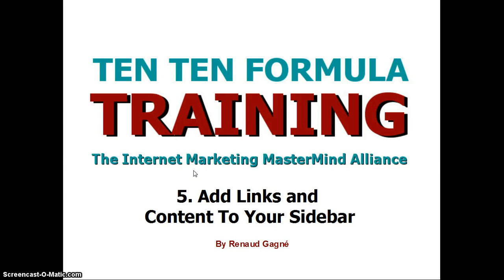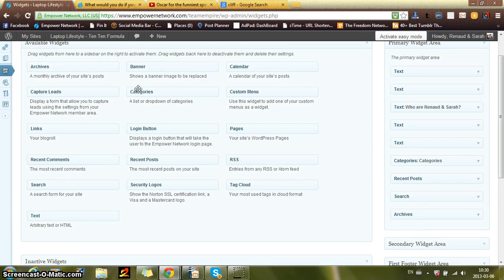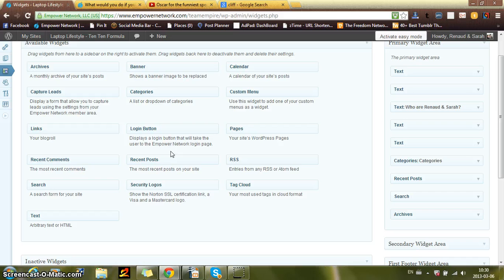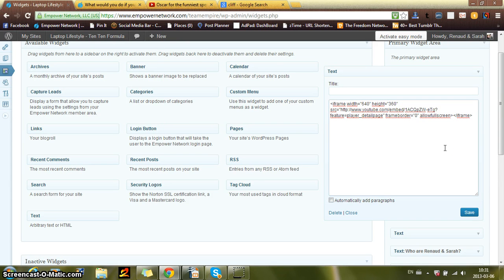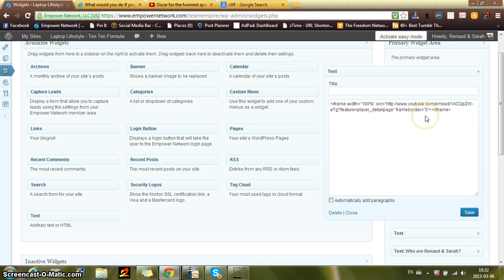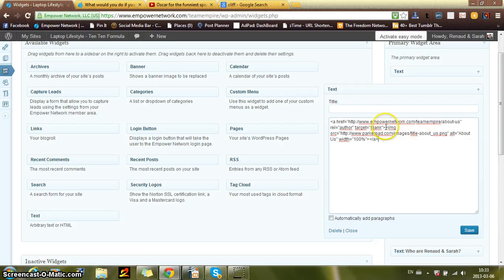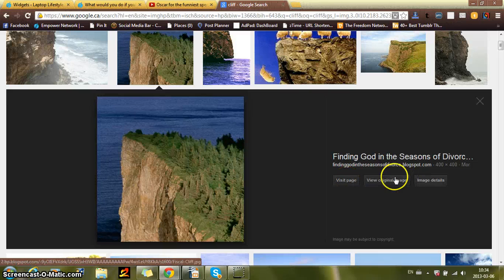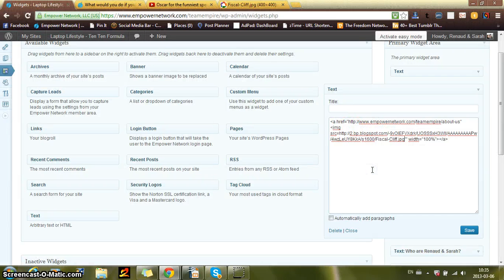5. Add Links and Content To Your Sidebar - Ten Ten Formula Training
In this video, The Ten Ten Formula Training will show you how to add links and Content to your Sidebar